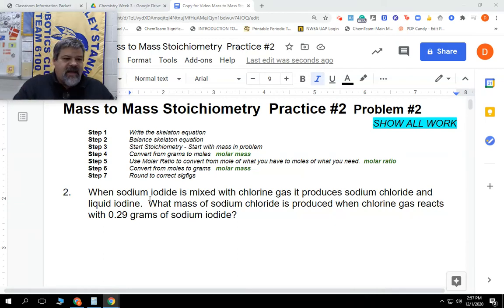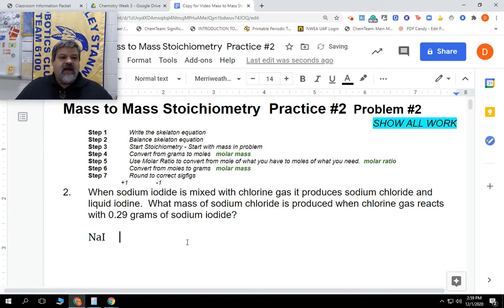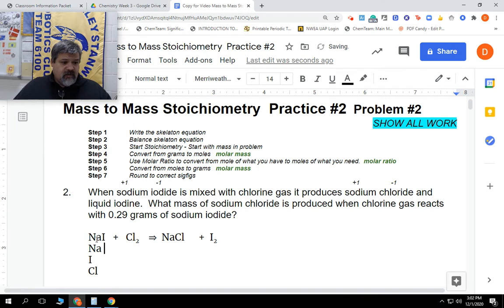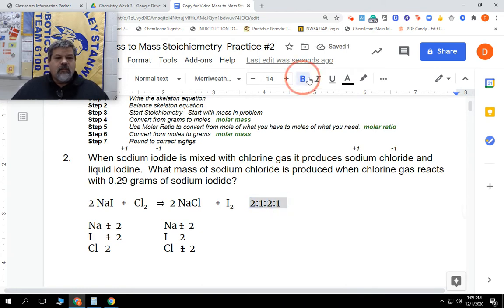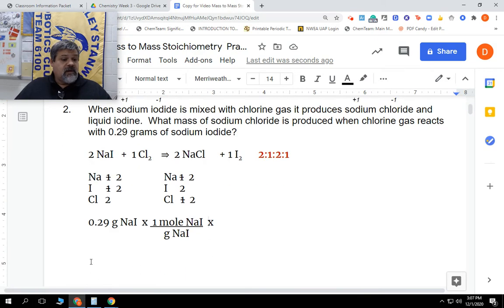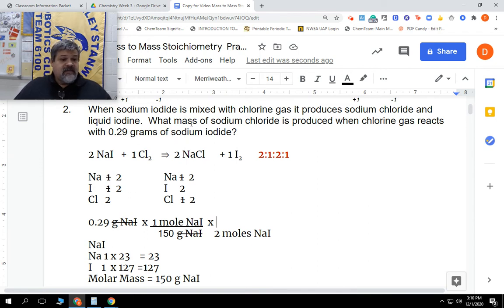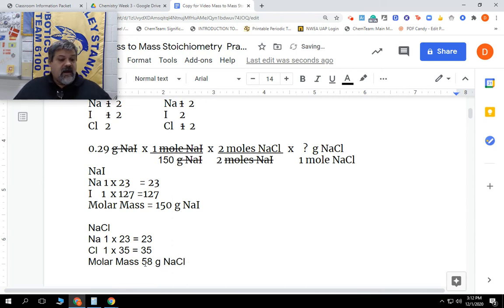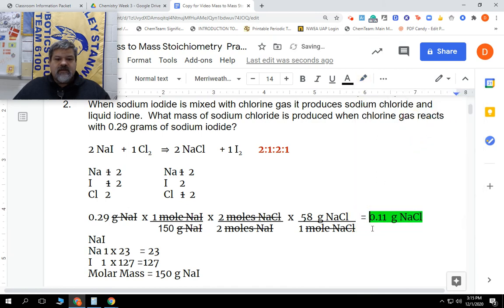Stoichiometry Practice #2 Problem #2